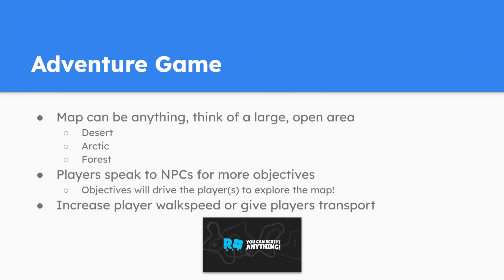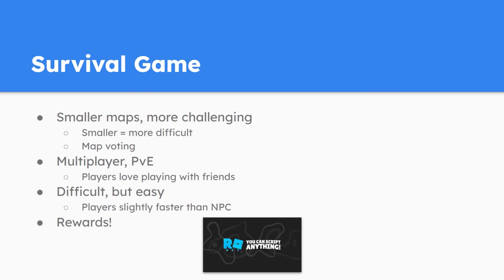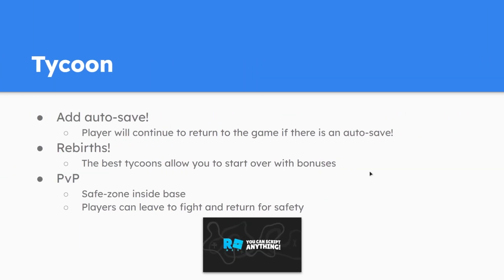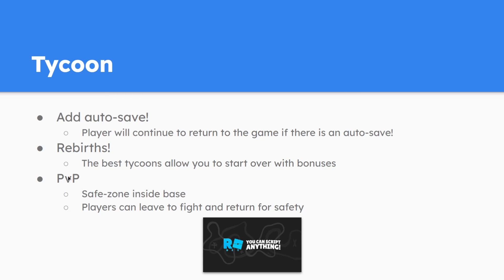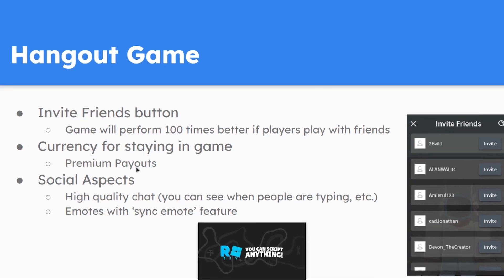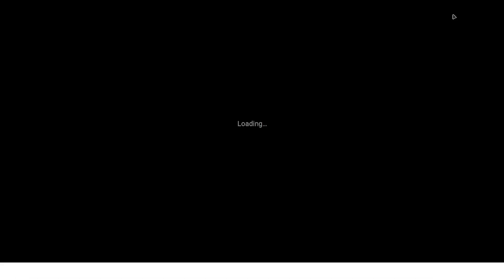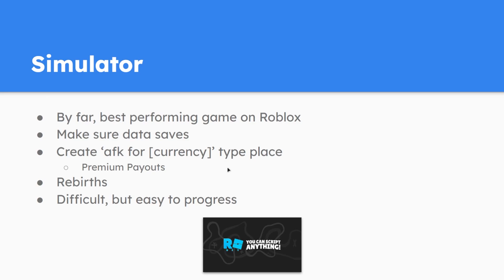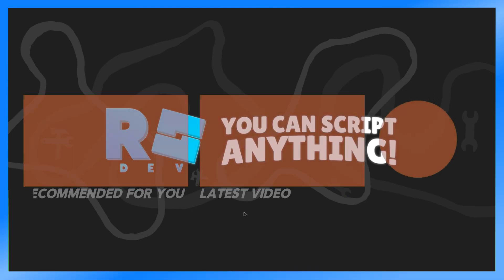Roblox Game Ideas That Will Blow-up!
Chapters:
0:00 Intro
0:12 Game Idea #1
0:48 Game Idea #2
1:52 Game Idea #3
2:38 Game Idea #4
3:32 Premium Payouts
4:04 Game Idea #5
5:17 Outro